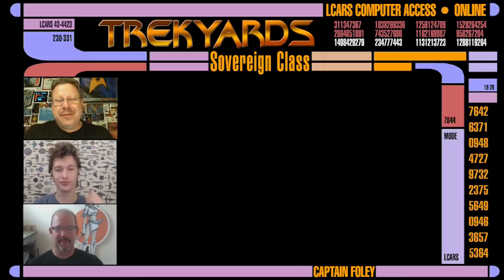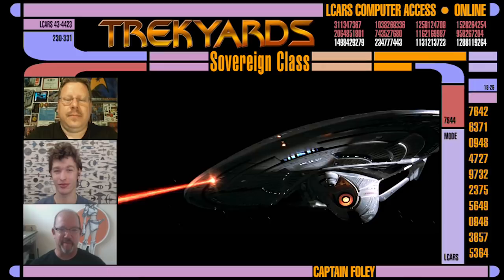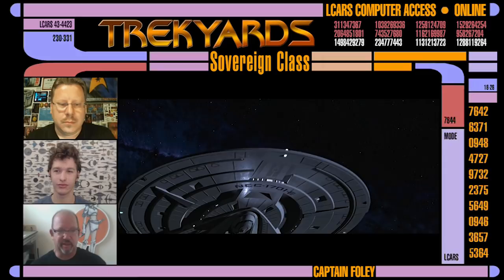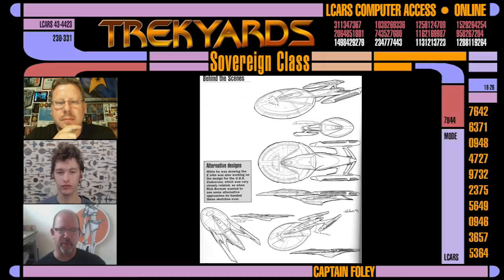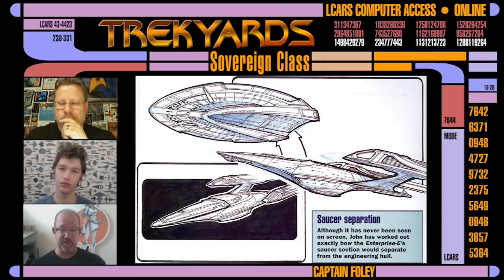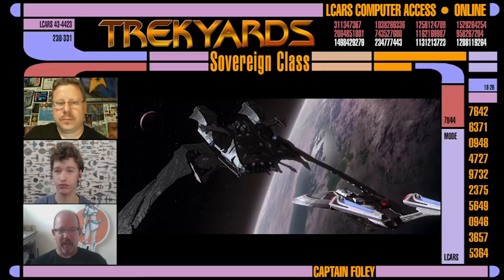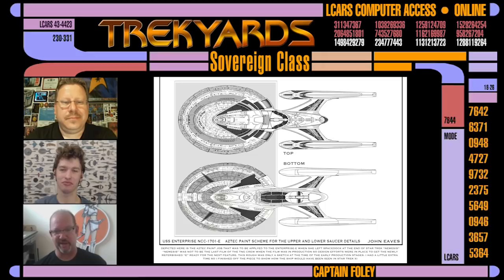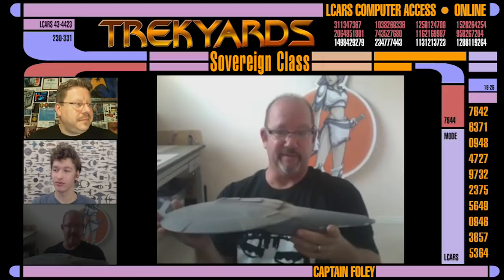Designing the Sovereign Class (Complete) (ft. John Eaves)